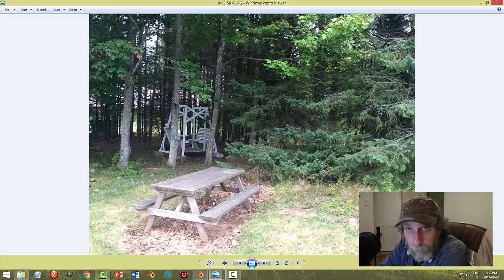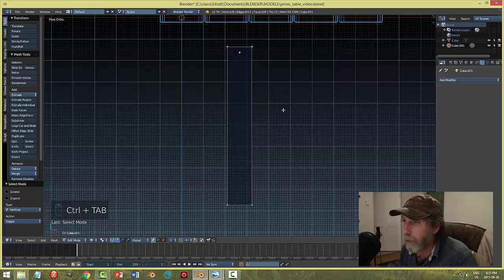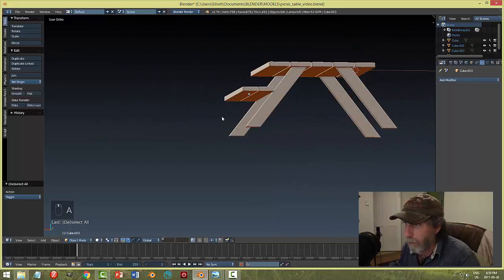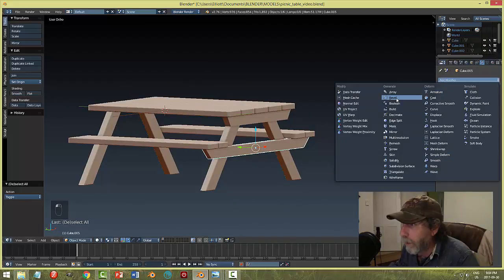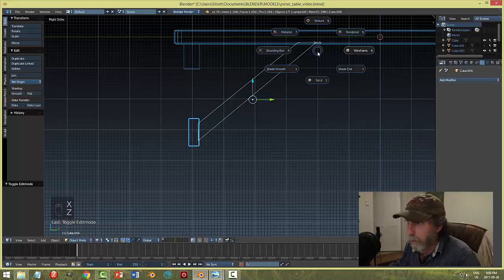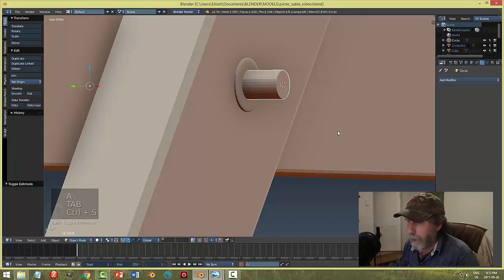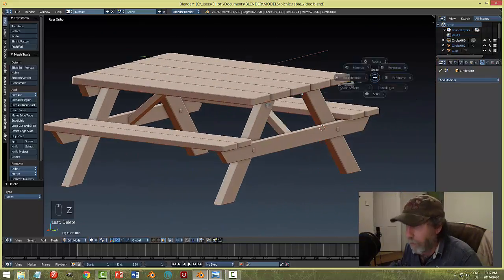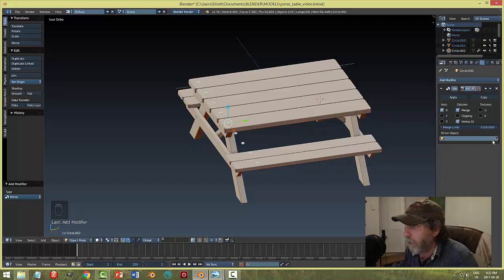Blender: Modeling a Picnic Table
I haven't done any videos or modeling for a while now.  Been so busy with my daughter and moving.  But I'm sorta' back now and doing easy stuff.  Here's a picnic table modeling session.